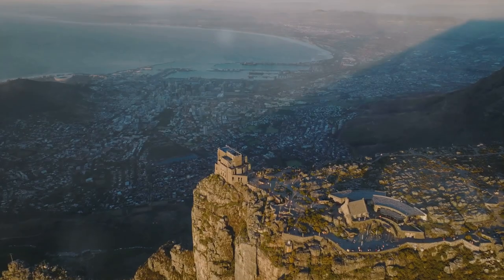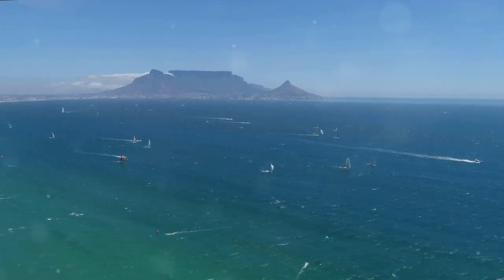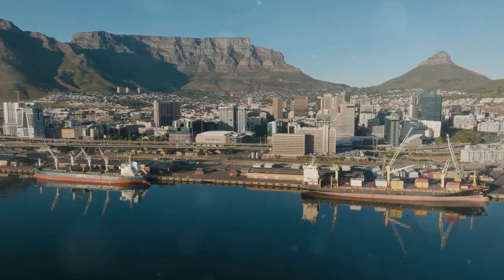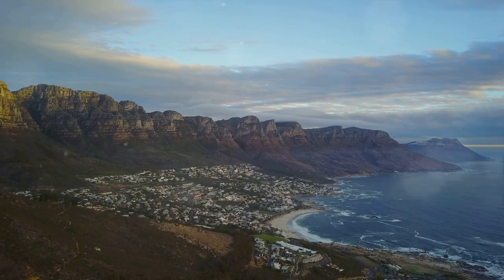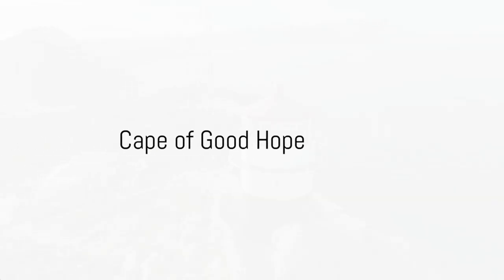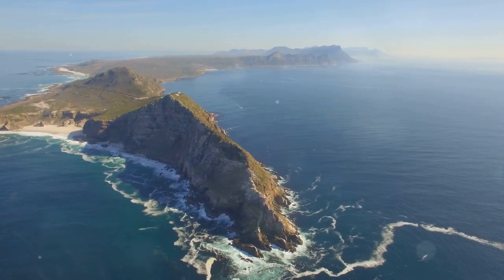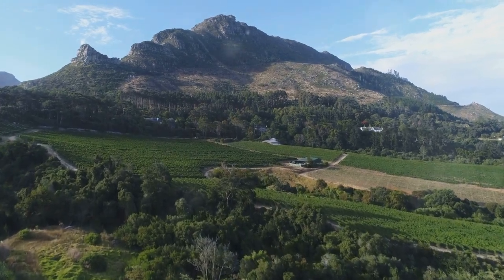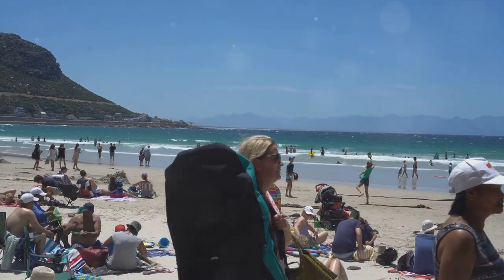Why Cape Town is the Most Beautiful Place on Earth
Explore the stunning beauty of Cape Town's iconic landmarks in this video. Discover the beauty of Cape Town's unique landscapes and attractions.

Timecodes
0:00 The Iconic Table Mountain
1:58 The Lively V&A Waterfront
4:08  Kirstenbosch National Botanical Garden
6:07 Cape of Good Hope
8:00 Constantia Valley
10:00 Wrapping Up